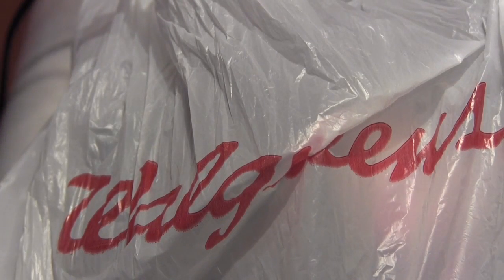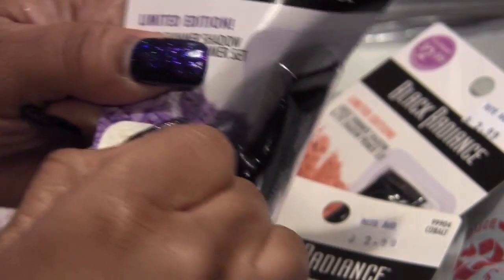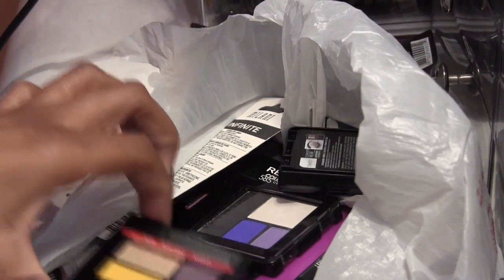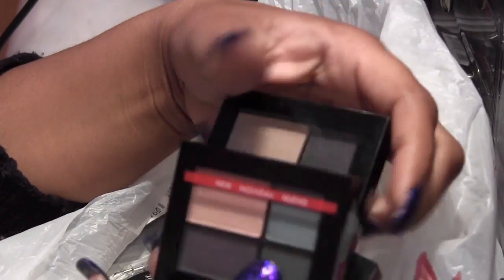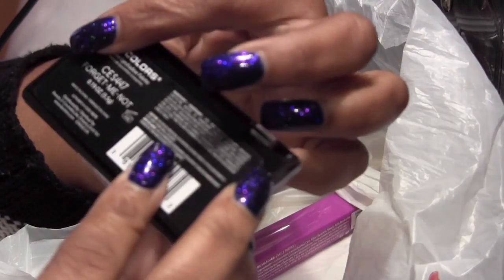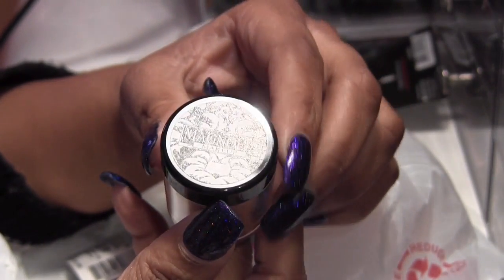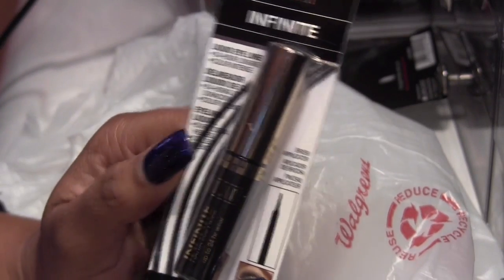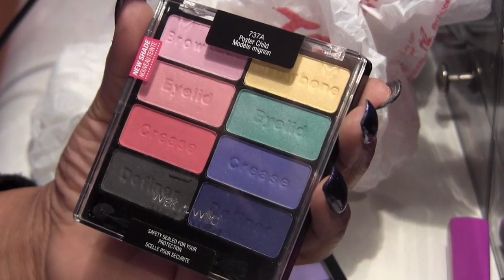Drugstore Goodies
wet n wild, revlon, maybelling, black radiance

My favorite brushes are from Sigma Beauty (personal and professional).

Hautelook Invite: Save money stuff for your home and everyone in it!